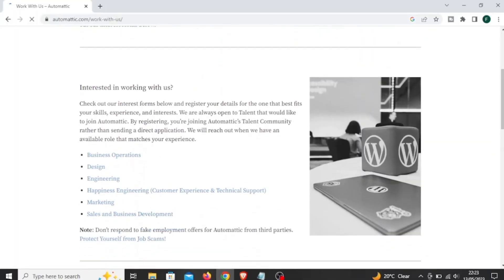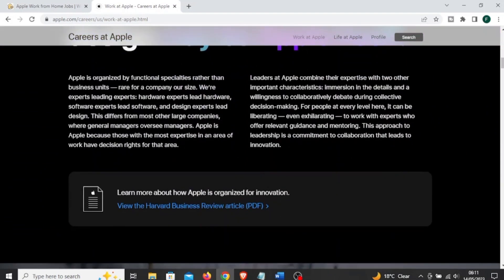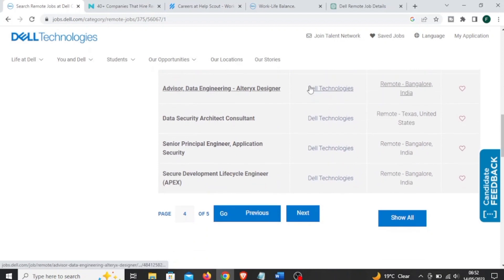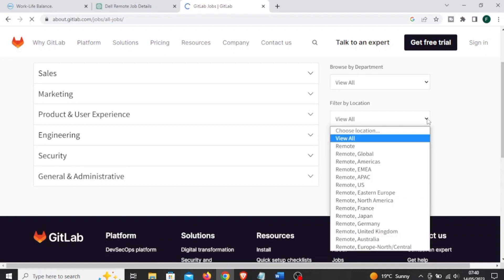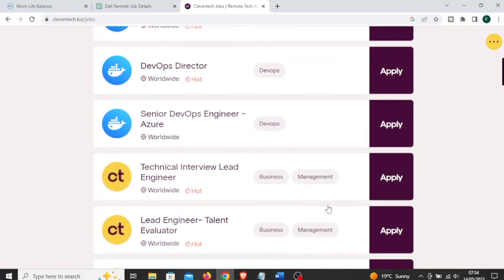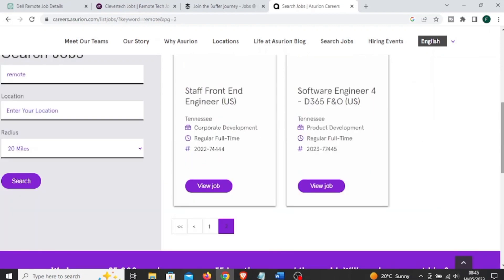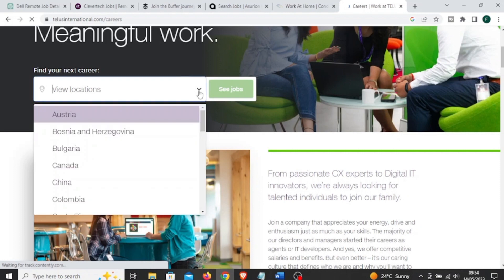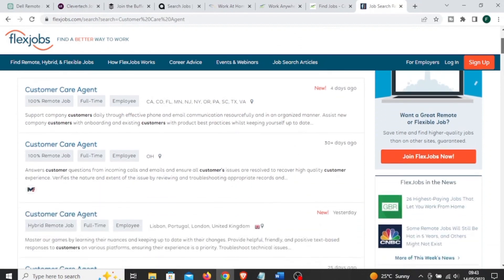Top 10 Companies Always Hiring Remotely Worldwide(Work From Home)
Hello everyone I bring you these top 10 companies always hiring work from home jobs worldwide. This video will help you find a high-paying work at home job with the right company and aid in your achieving financial freedom. Many of the high-paying work at home jobs shared in this video Will help you to find your work at home job and allow you to make money online. Making money online while working remotely or working from home from a full-time job or a side hustle as an employee or an independent contractor has never been this easy but these 10 companies will pay you good money and you will be able to achieve financial freedom.